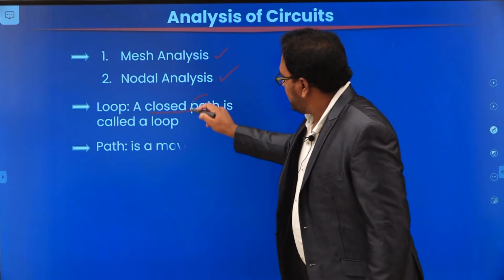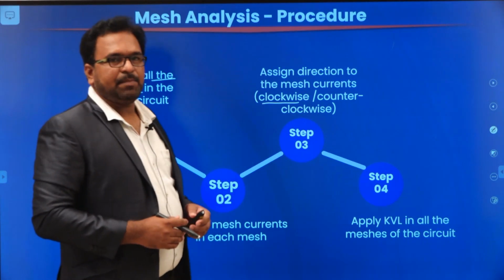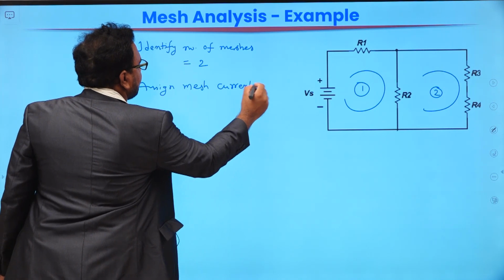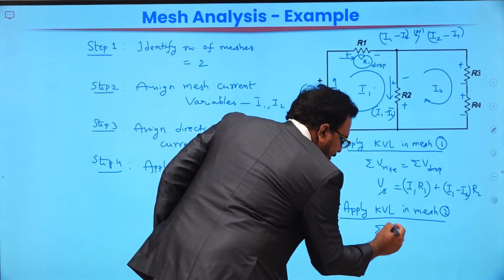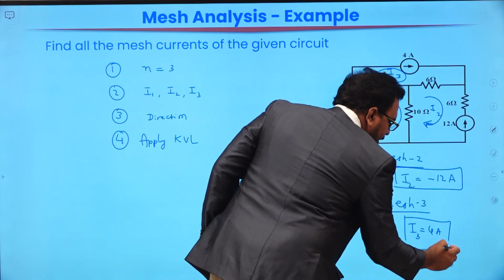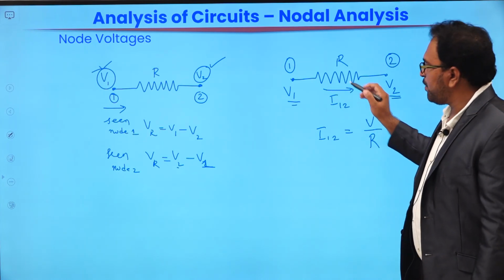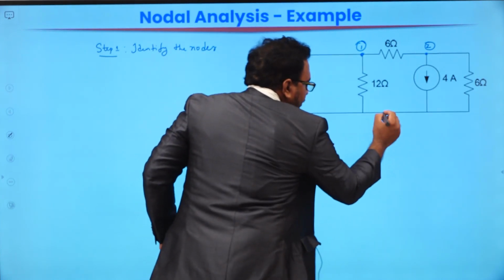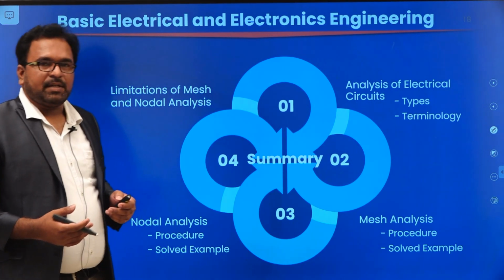U1_L8 - Mesh and Nodal Analysis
In this video Mesh and Nodal Analysis has been explained with an example